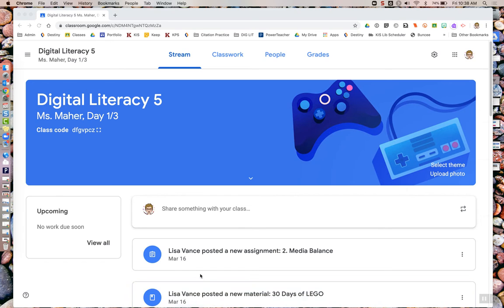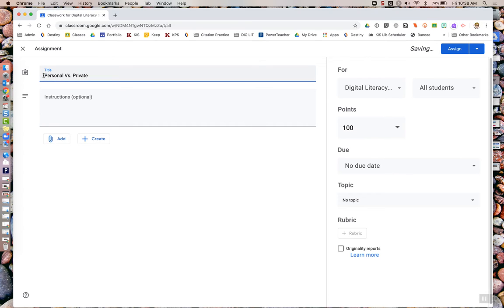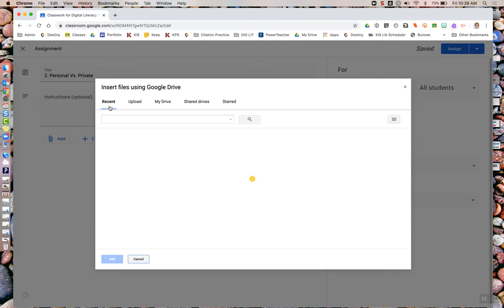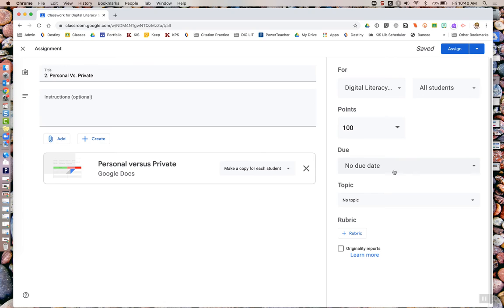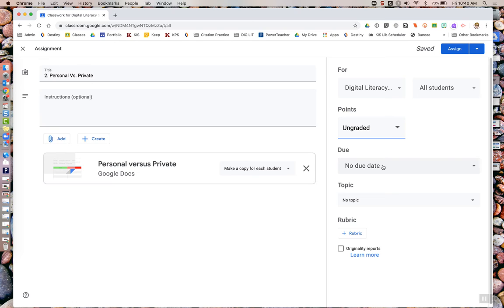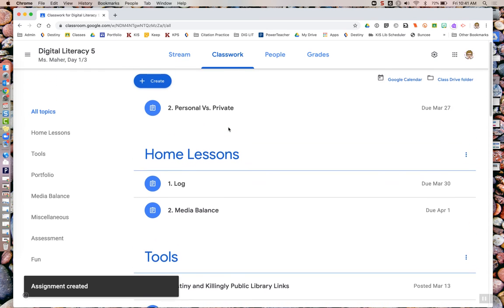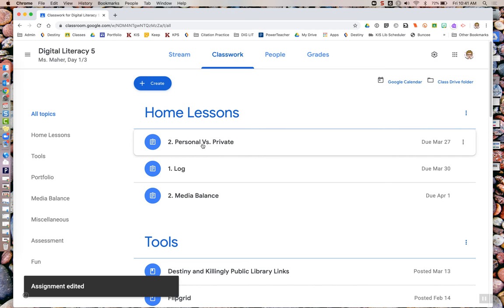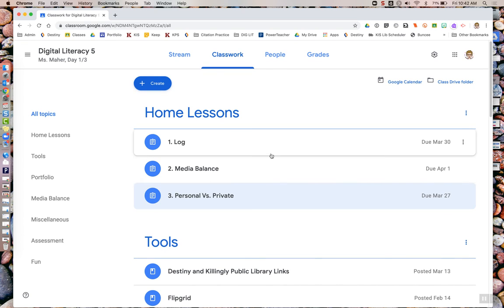Create Assignment in Google Classroom